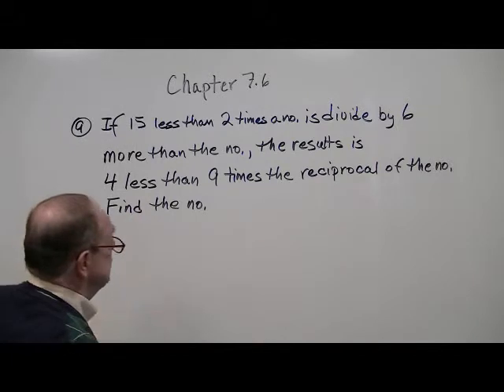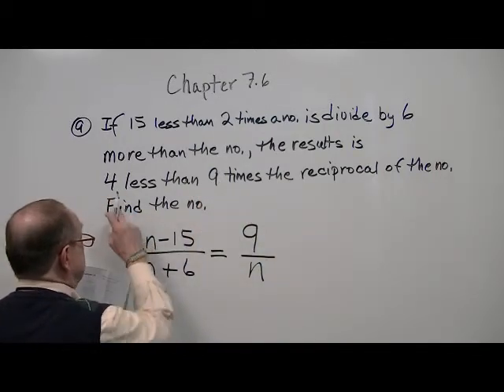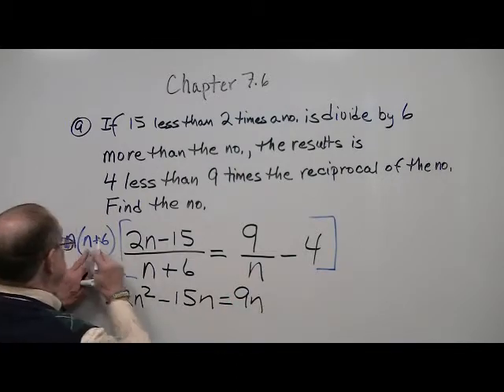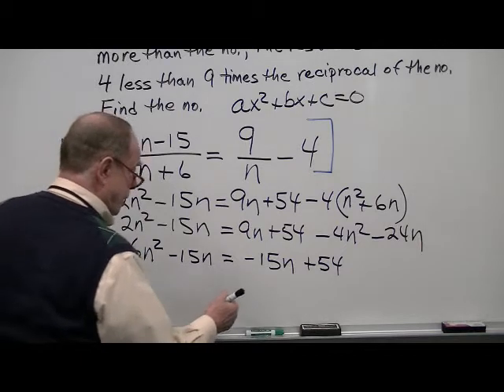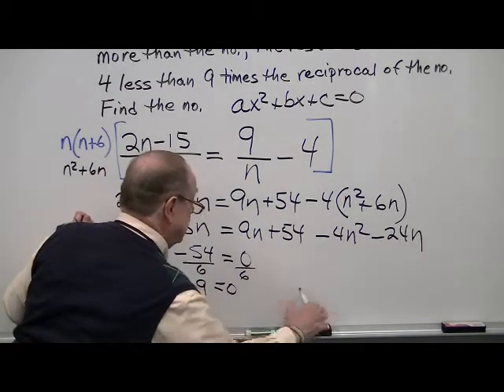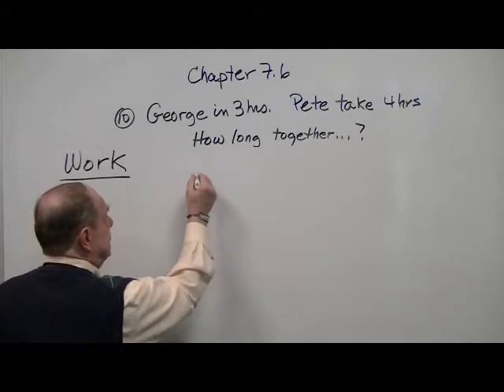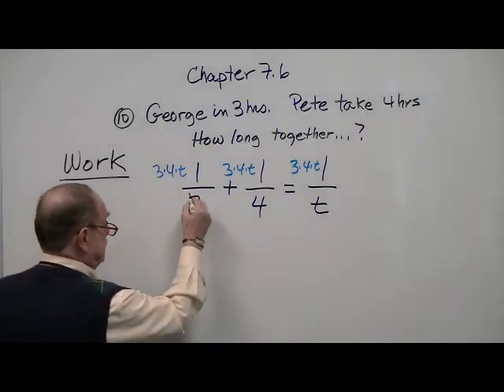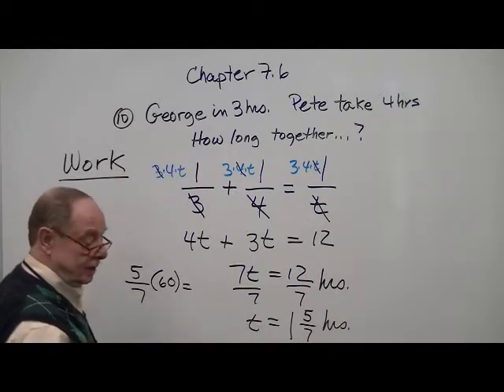1109 Chap 7.6 Part 2 Solving Word Problem Using Rational Equations